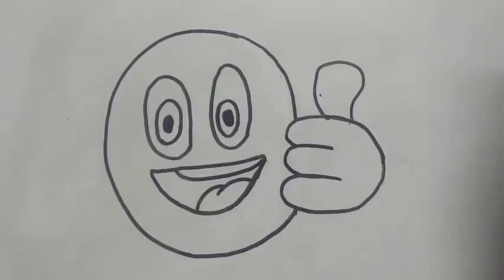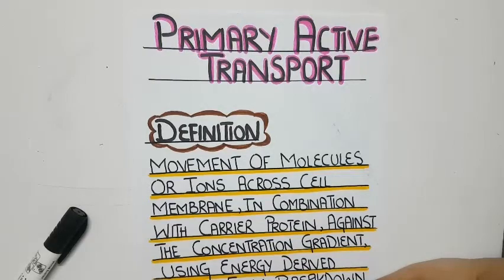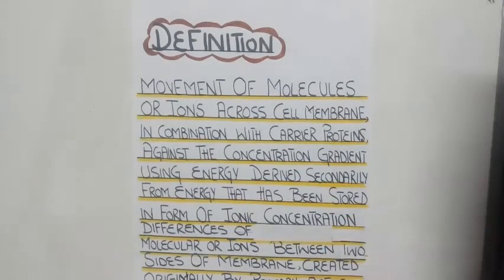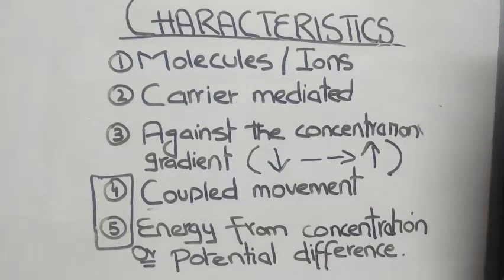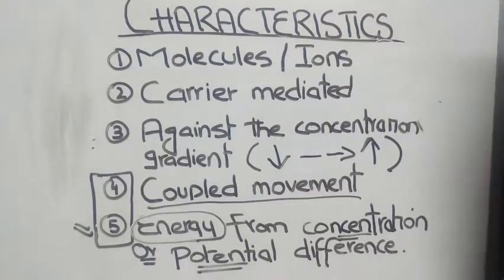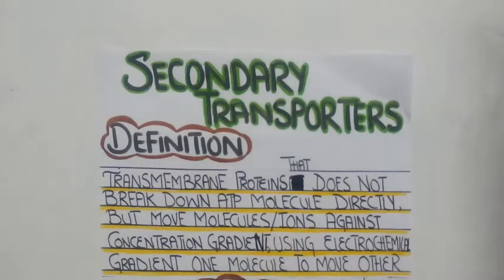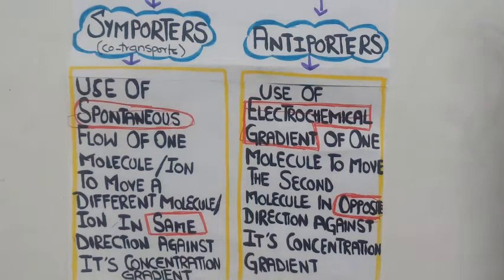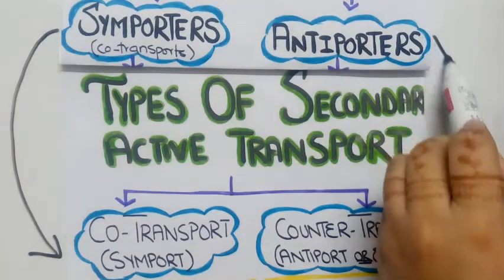SECONDARY ACTIVE TRANSPORT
diagrammatic explanation of secondary active transport and effect of cardiac glycosides on Na/K pumps and Na/Ca exchanger.

transport?how can we define counter transport?how can we explain counter transport?what are example of counter transport?how calcium ions are transported into calls?how hydrogen ions are transported into cell?what is symporter?what is anti porter?how digitalis works on cardiac cells?how digitalis effect Na/K pump ans Na/Ca exchanger?how digitalis improves contractility of heart muscles?